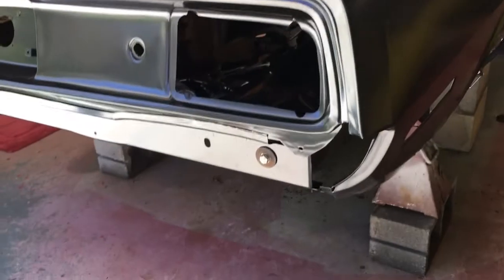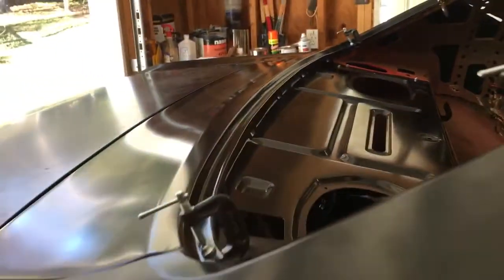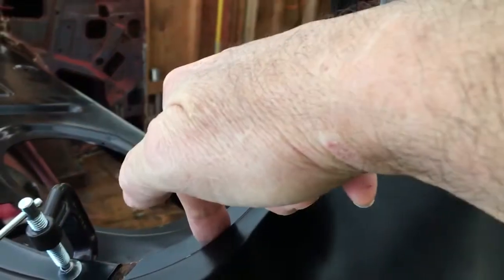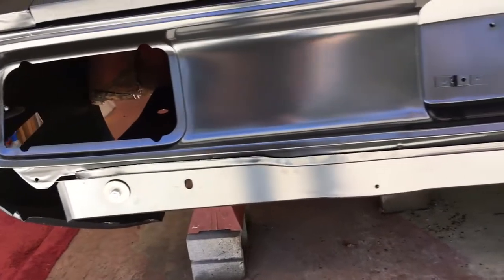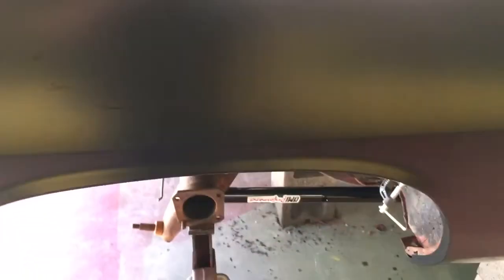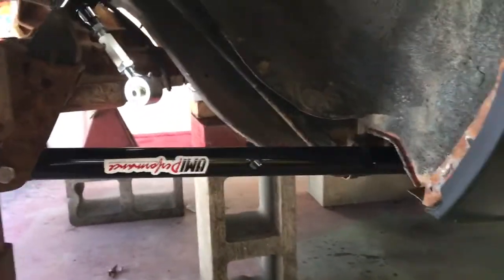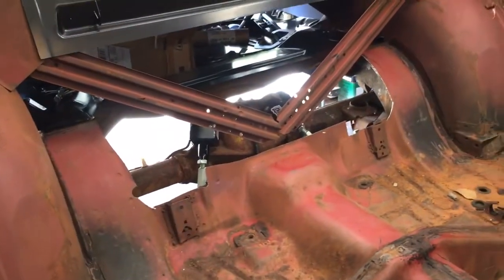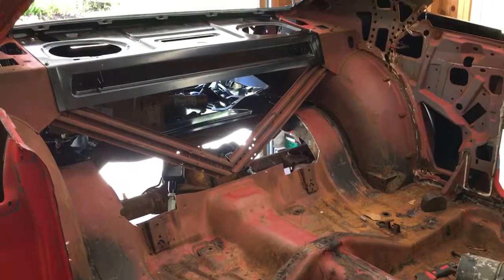1970 Barracuda sheet metal replacement - part1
test fitting all new AMD sheet metal